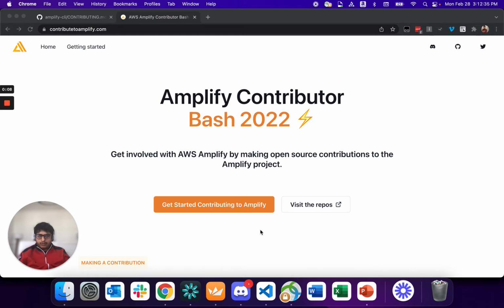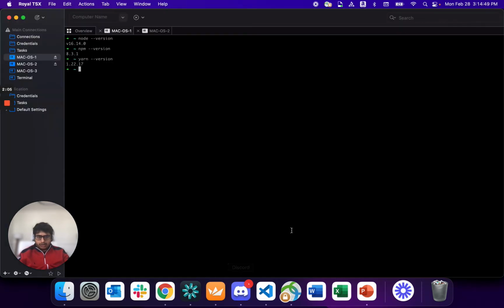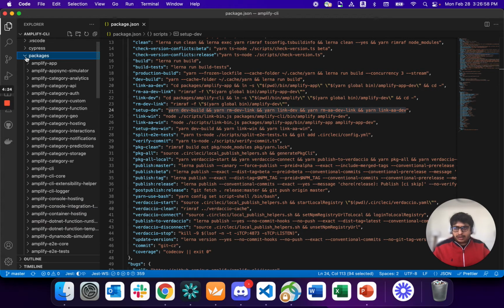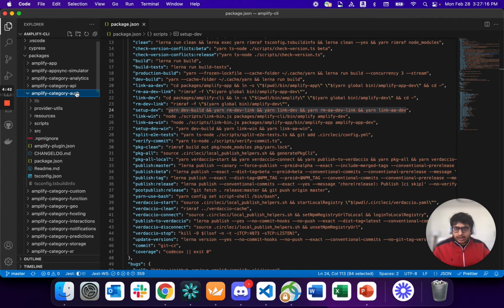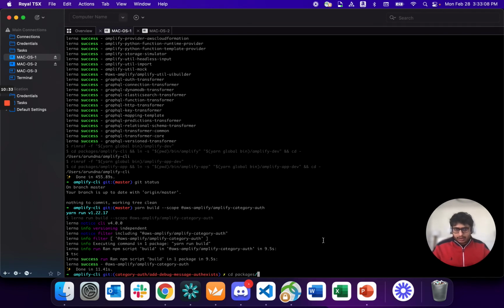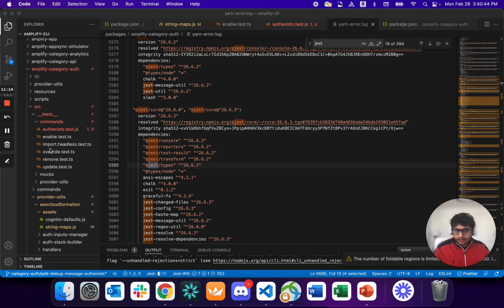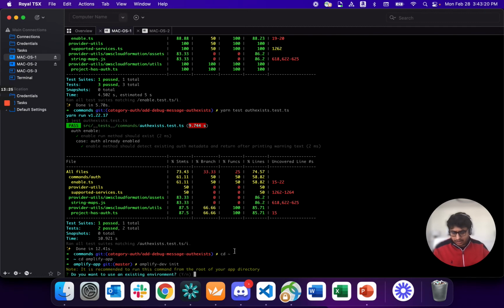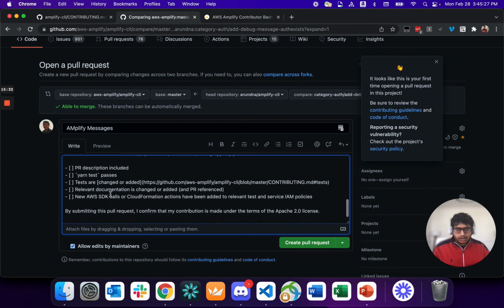Quickstart - Contribute to AWS Amplify CLI in under 15 minutes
This is a quick video to help you get started with AWS Amplify and start contributing to the open source repo through the AWS Amplify Contributor Bash 2022. It helps you get started and setup your local environment for Amplify CLI, adds a scenario to make changes, add a unit test, test locally and create a pull request.